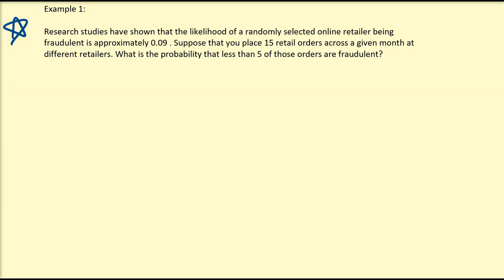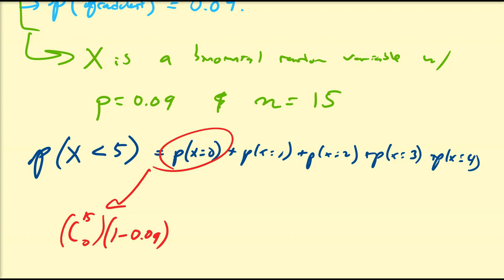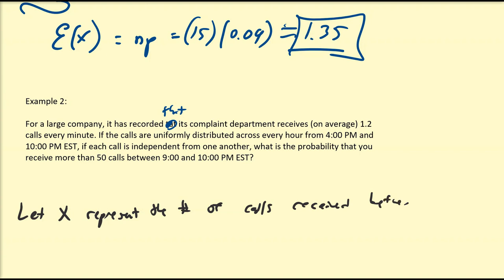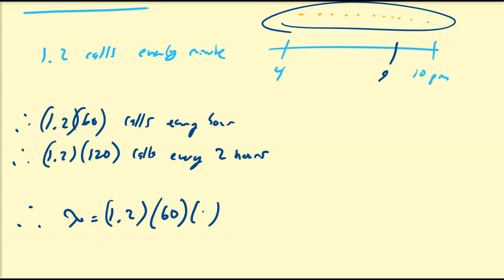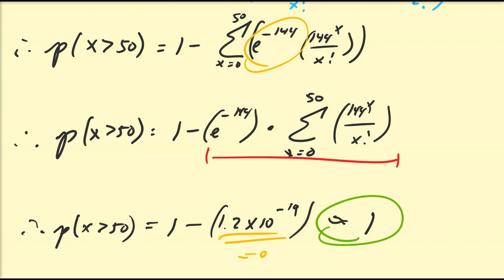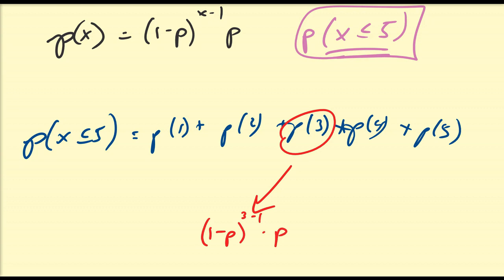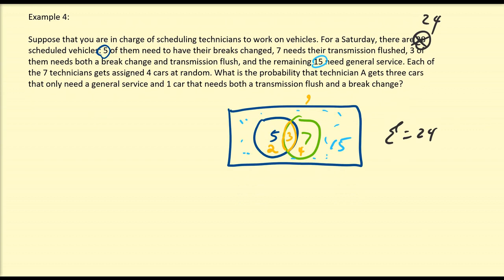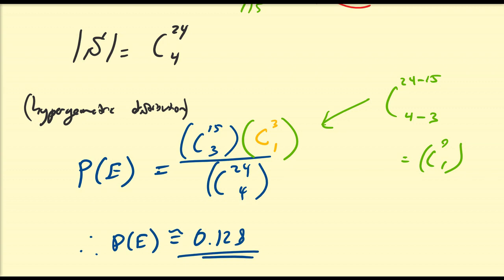(STa41) Examples of Special PMF's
In this video, we work through a few examples that are typically associated to the binomial, geometric, Poisson and hypergeometric probability mass distributions. We give in detail the criteria for when to identify random variables in each of these categories.